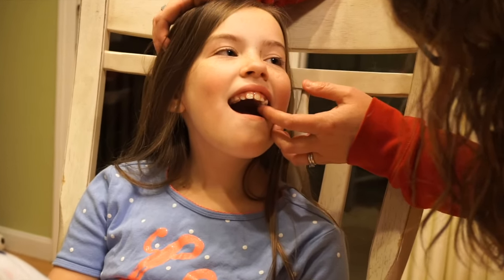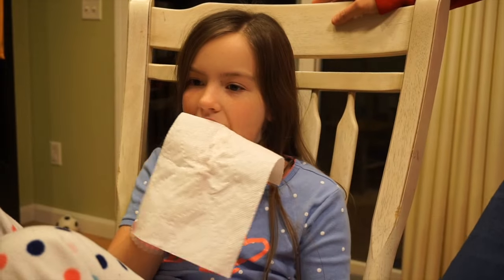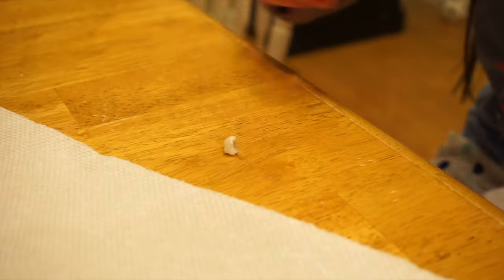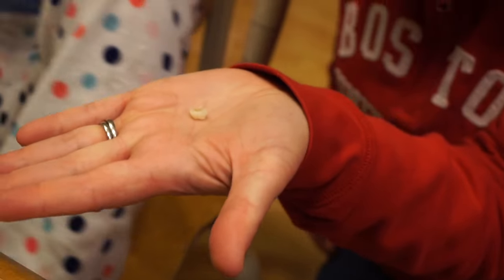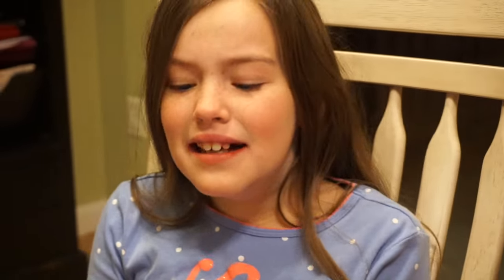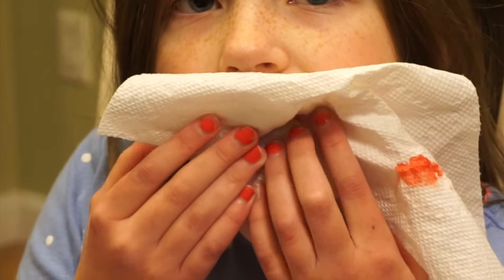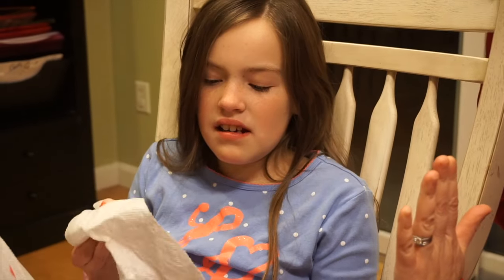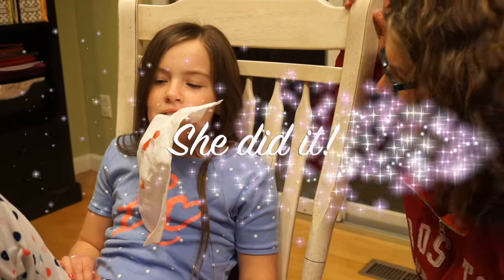EMILY PULLS HER TOOTH OUT!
Emily decided it was time. She couldn't stand it any longer. She had to pull out her own tooth! ↓↓↓↓↓↓ CLICK TO SEE MORE ↓↓↓↓↓↓↓↓